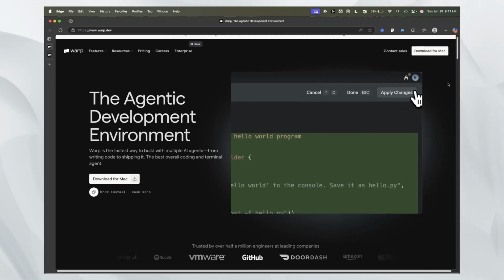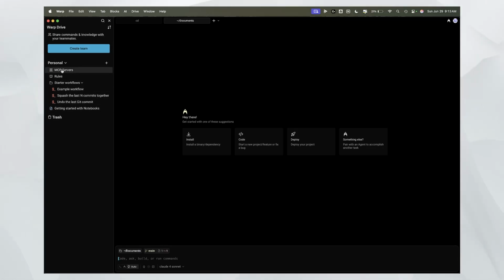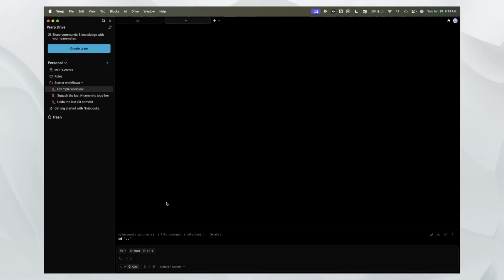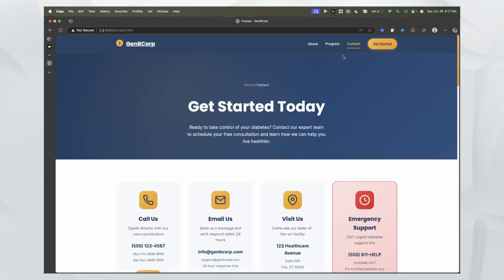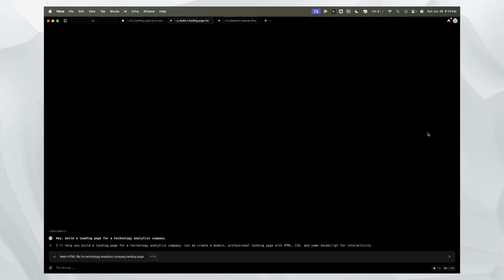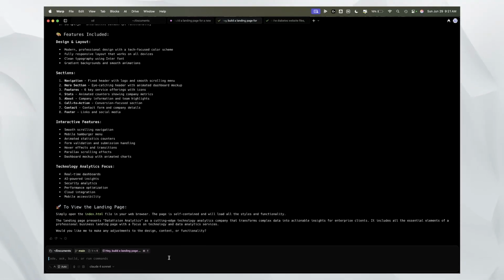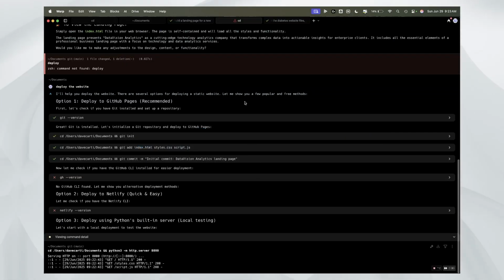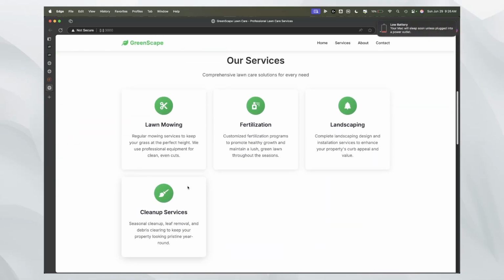Warp 2.0 Built 3 AI Websites AT THE SAME TIME! (New Tool)